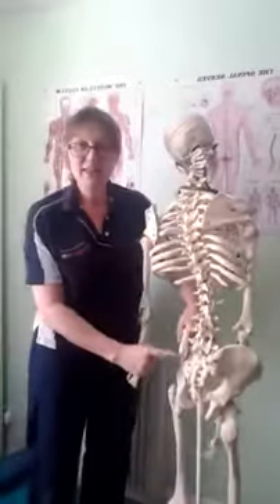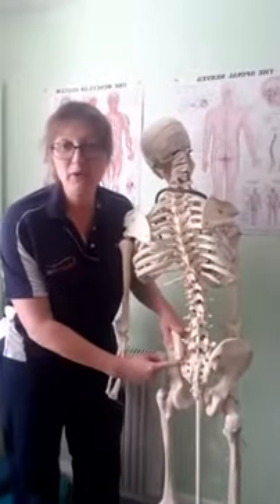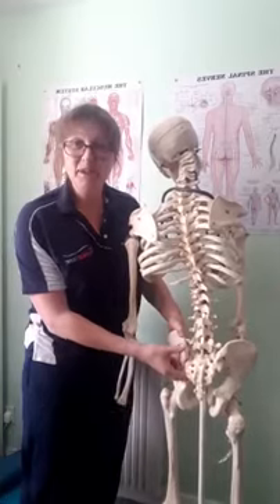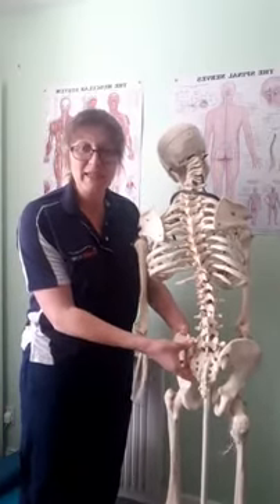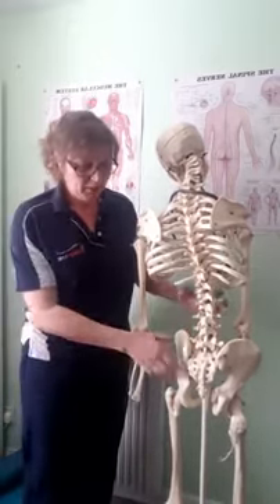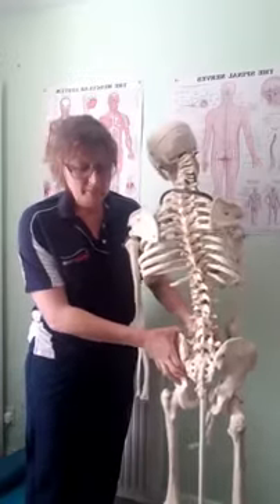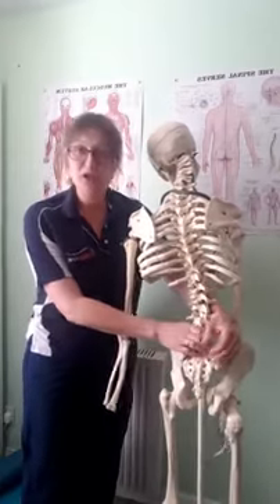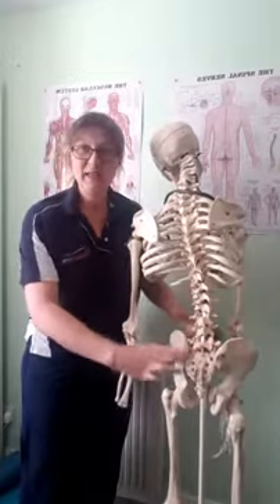Rotation in walking and running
Why is it important to rotate your torso when you walk or run? How does it help with back pain?